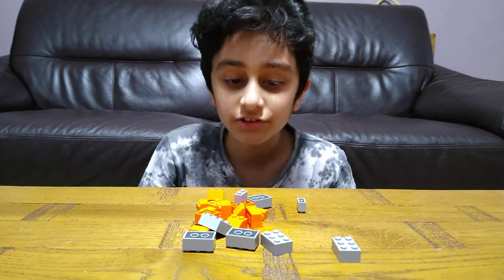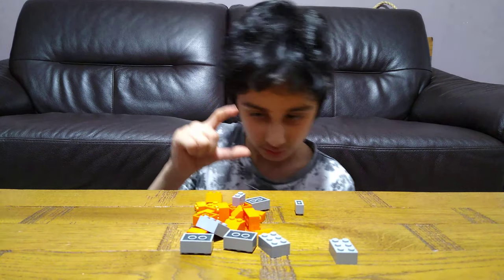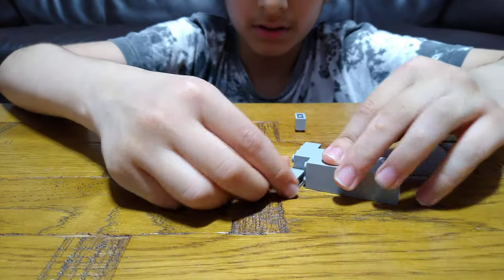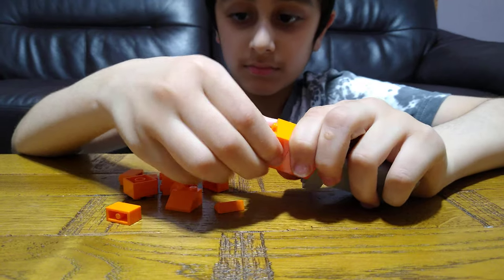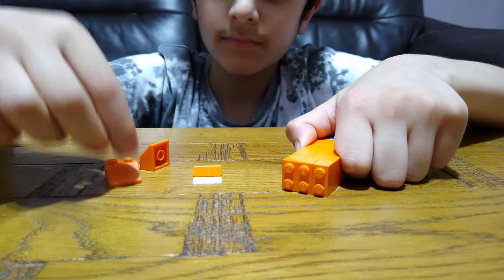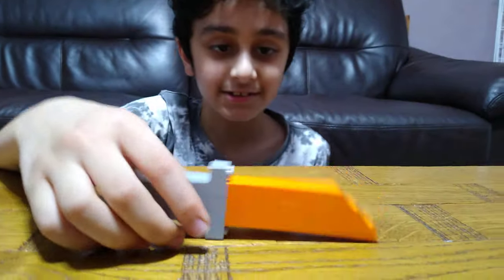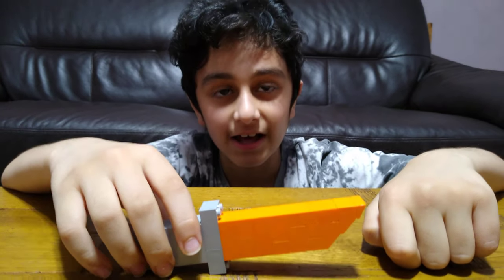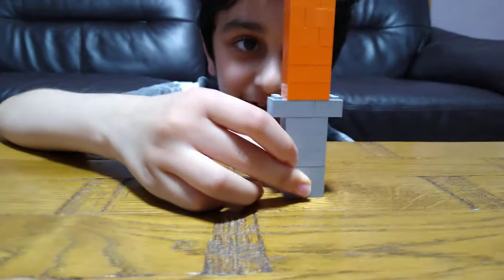Making a strong orange Lego Flaming Fire Sword in 4K UHD video quality